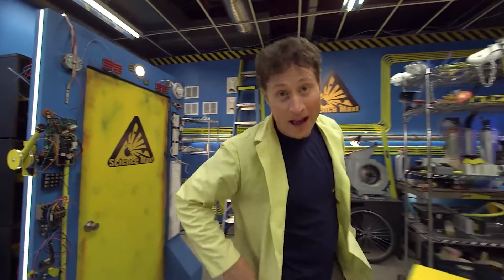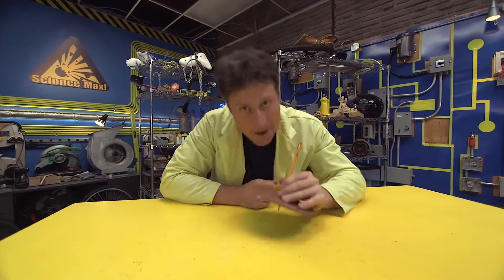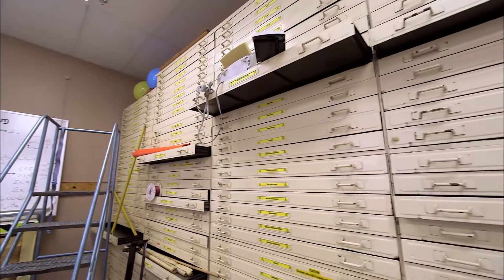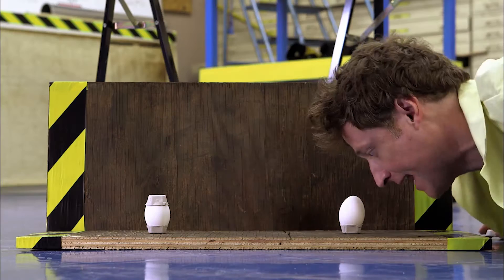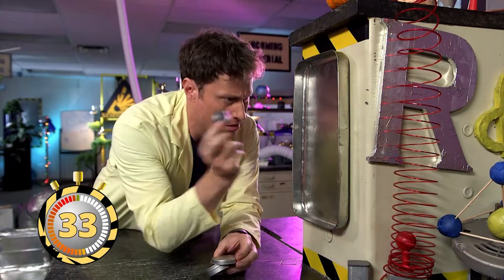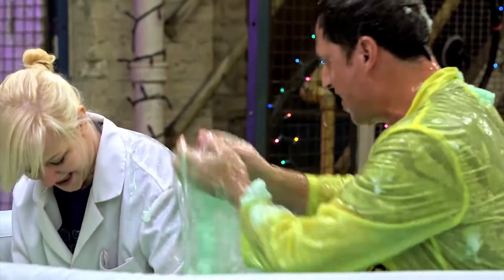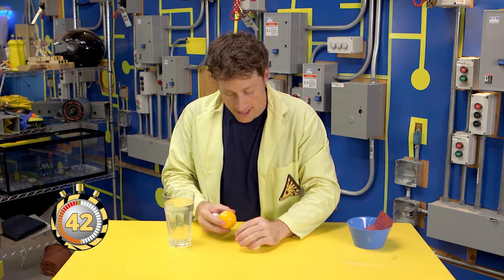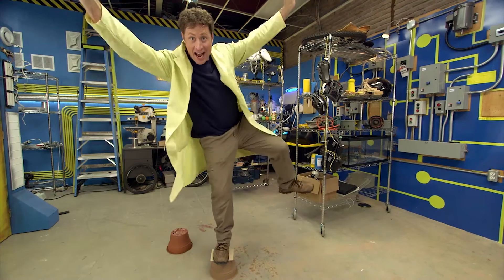Science Max | Friction Experiment | + MORE!